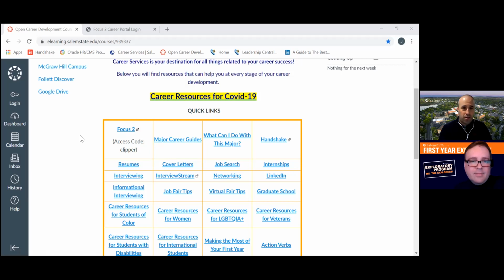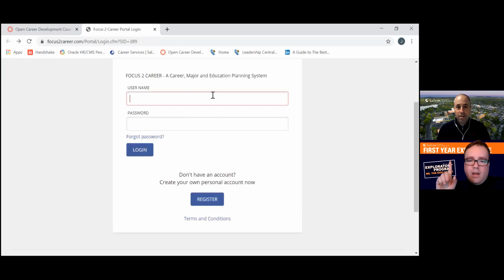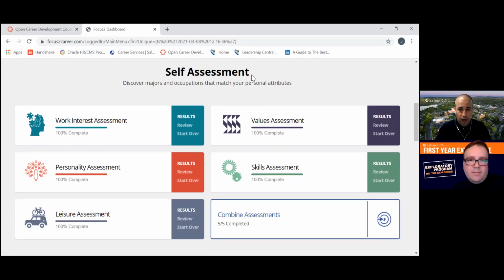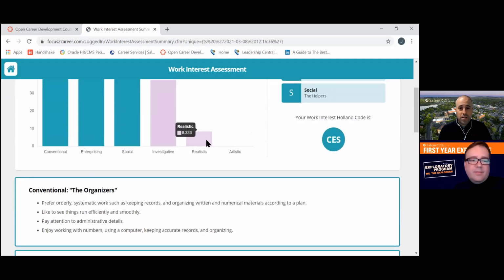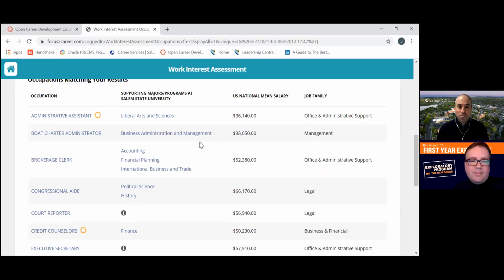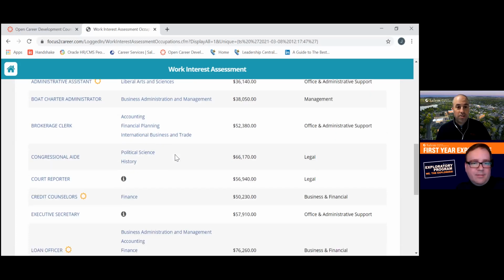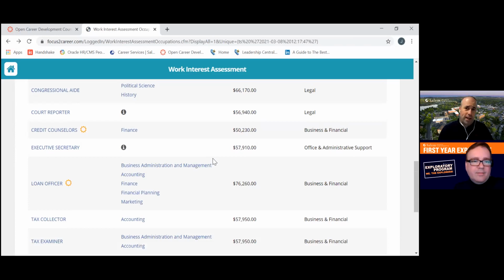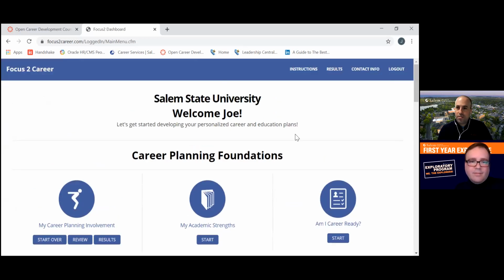Introduction to Focus 2 - Salem State University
Learn more about how Focus 2 can assist you in selecting a major/career path.